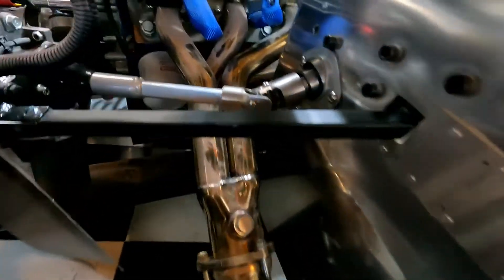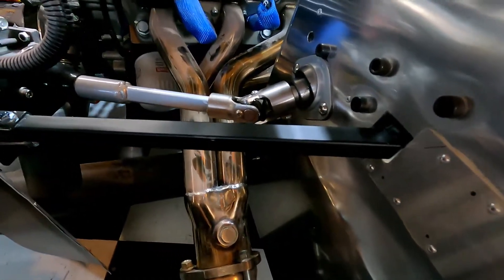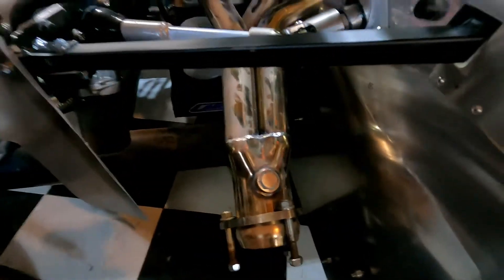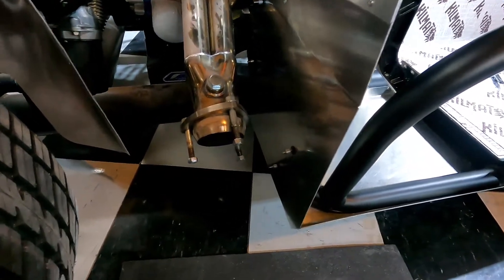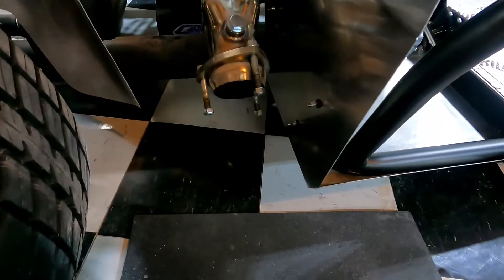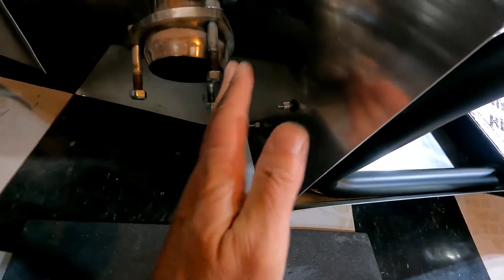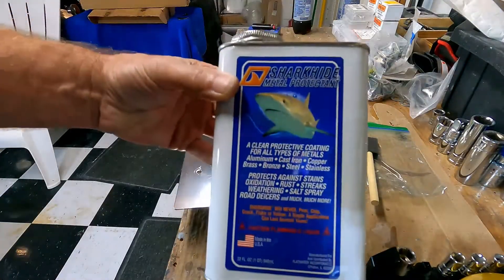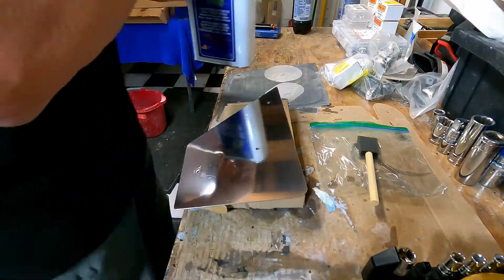FFR MK 4 Driver's side footbox - simple heat shields fab and install - Shelby Cobra replica build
Fabricated and installed 2 driver's side footbox heat shields. The header comes close, probably overkill but I had the materials and the time :)

Shelby Cobra replica
Factory Five Racing
FFR MK4
Factory Five Cobra
427SC 1965